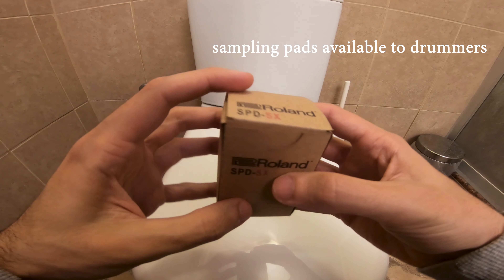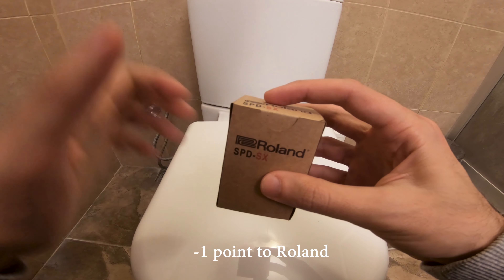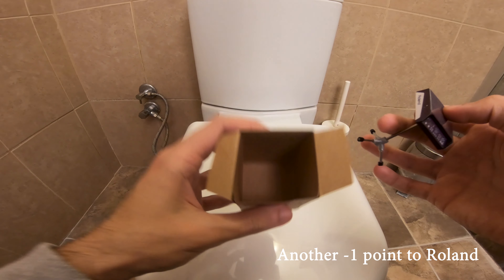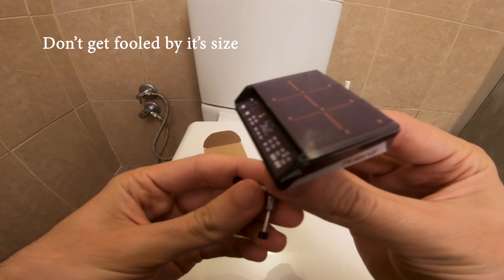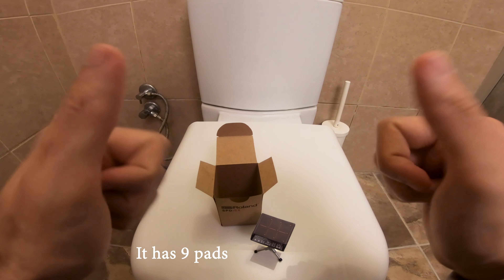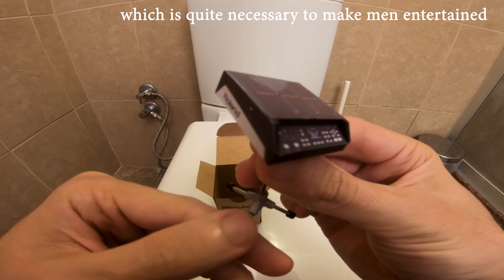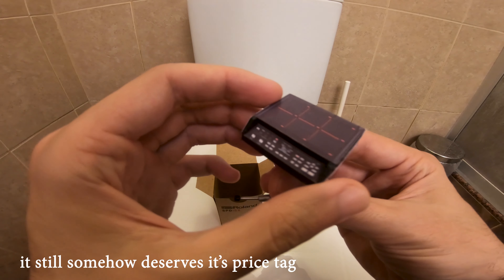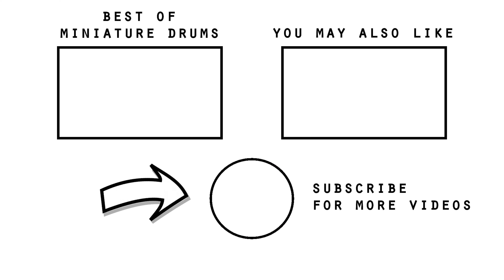Roland SPD-SX sampling pad review🥁Miniature Drums Cover🥁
Tip me 30$ and i play a song you want or you can support me as much as you want.